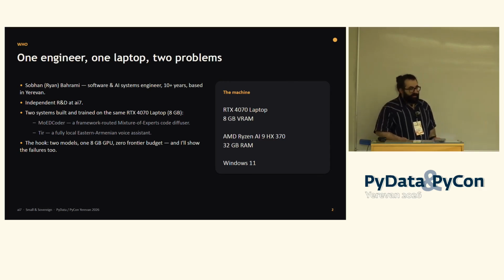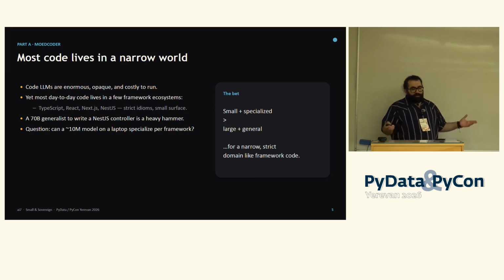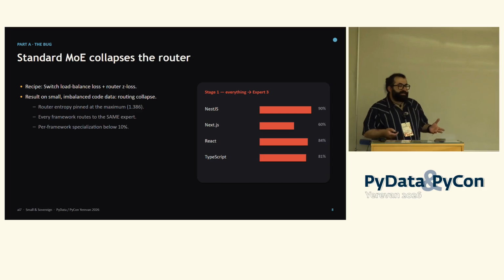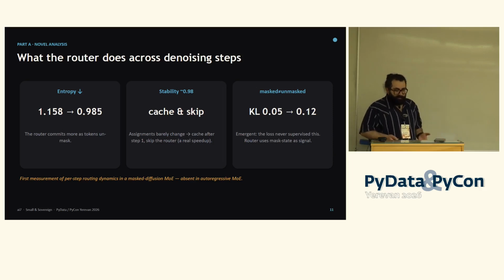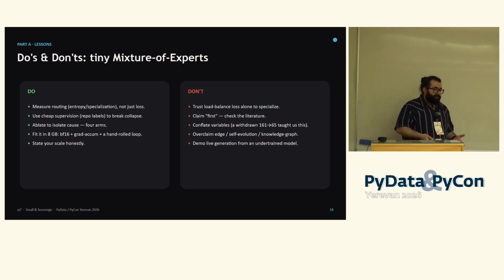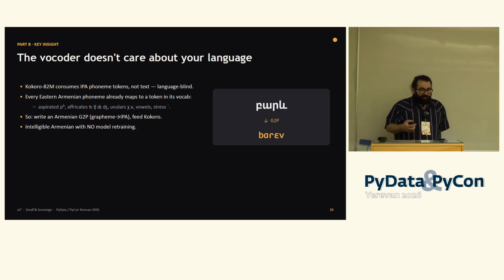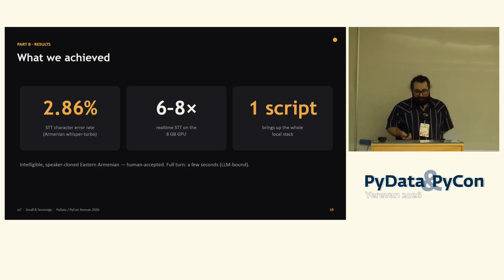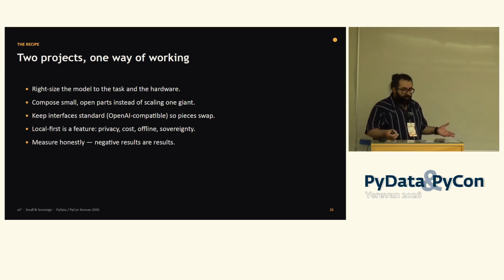Tiny, Framework-Aware Code Diffusion: Training a Mixture-of-Experts on a Consumer GPU